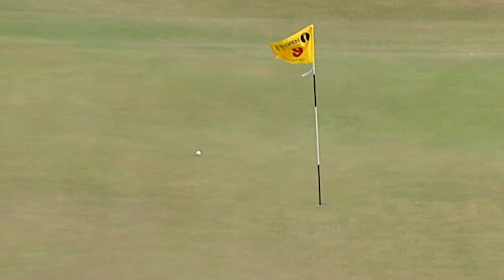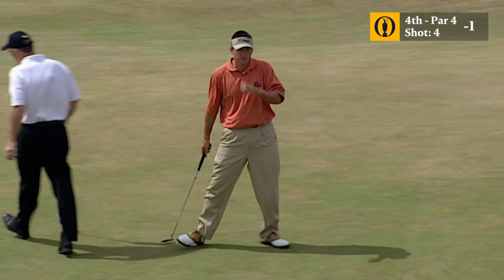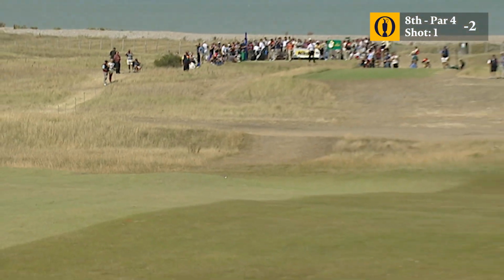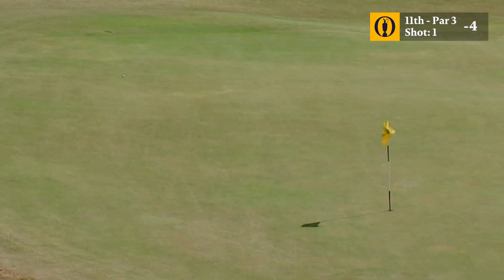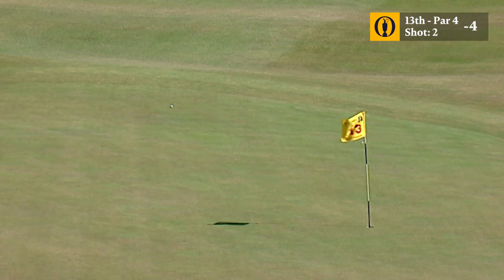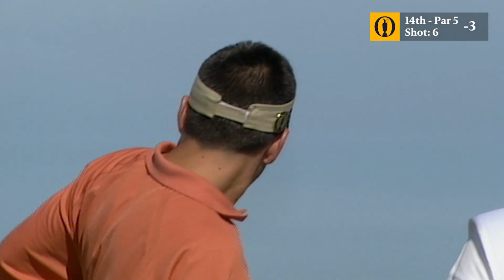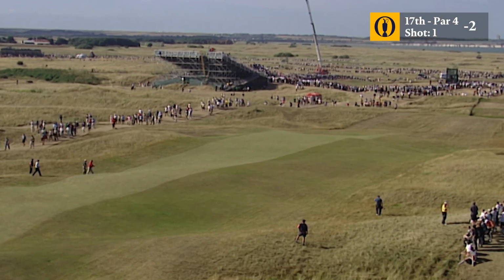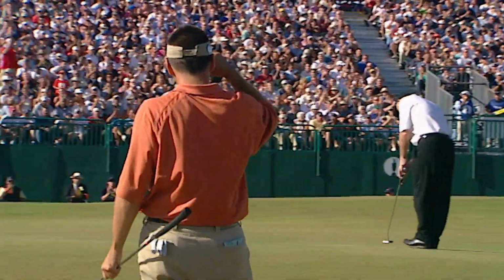Ben Curtis makes history at The 132nd Open Championship | Every Shot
Ben Curtis was ranked 396th in the world when he entered The 132nd Open Championship in 2003. Royal St Georges was the venue for the American’s major tournament debut and he went on to create history in the process.

Curtis started off with solid rounds of 72 in both of the opening rounds to see him make the cut. On day three he upped his game and secured tied third with Sergio Garcia, Kenny Perry, Vijay Singh and Tiger Woods going into the final round.

Denmark’s Thomas Bjørn was leading The Open, trailed by America’s Davis Love III at the start of Sunday, as many players were in contention to win the Claret Jug.

The front nine was tricky for Curtis, as he struggled to navigate the challenging course but he recovered incredibly, sinking four Birdies in the final seven holes to emerge victorious.

Triumph for Curtis meant for the first time since Tom Watson in 1975 an Open debutant was crowned champion.

Here is every shot of Curtis’ winning round in his one and only major victory.
for the greatest stories in golf